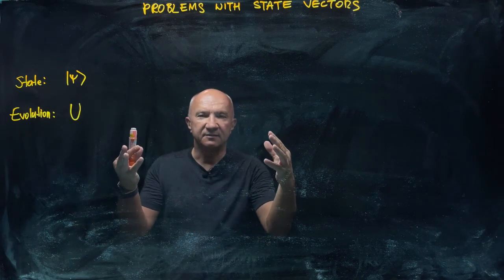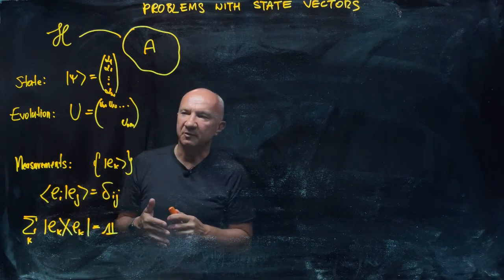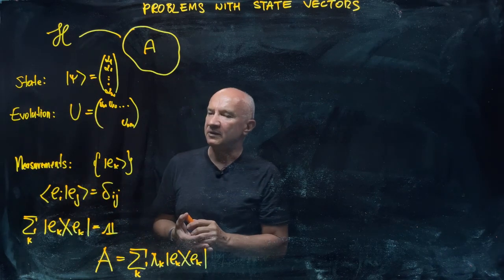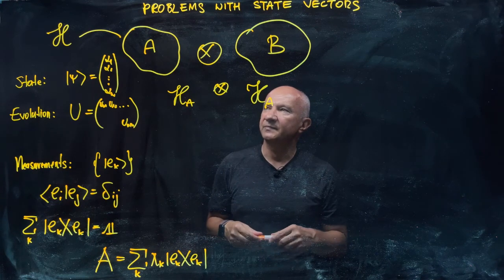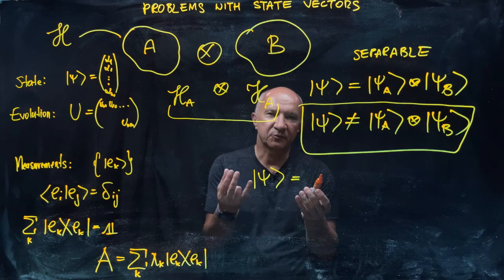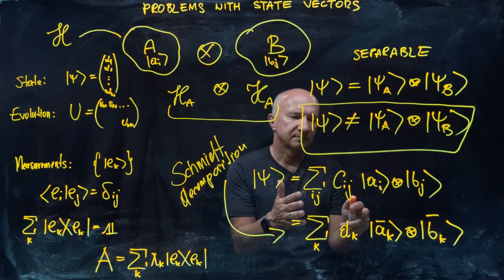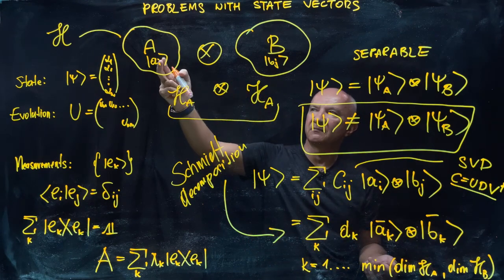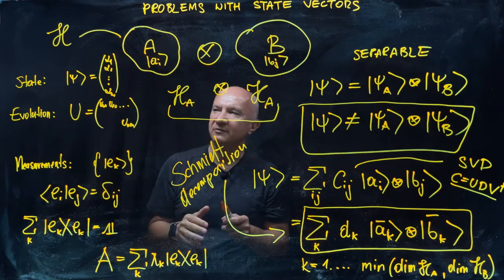IQIS Lecture 3.10 — Problems with state vectors